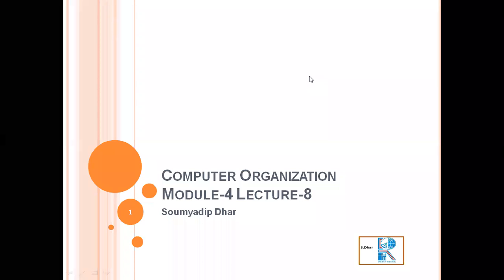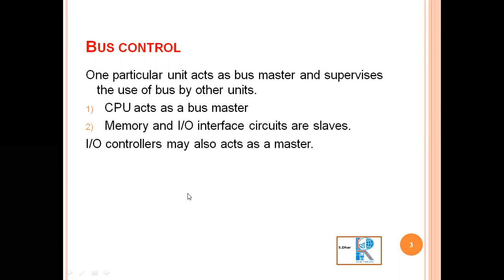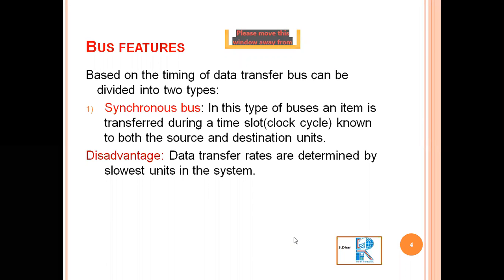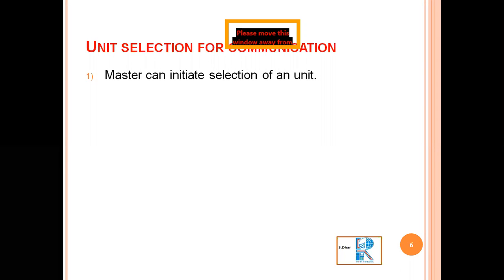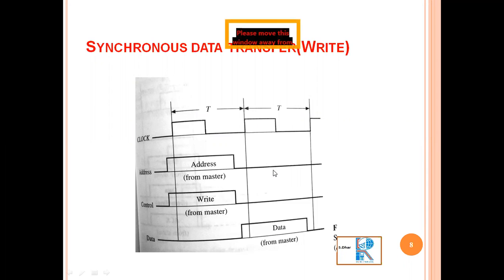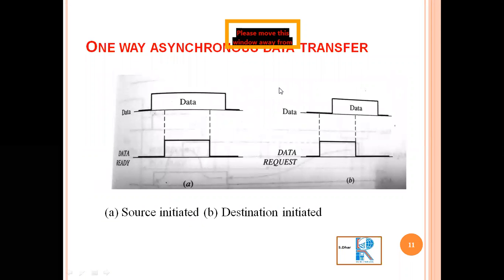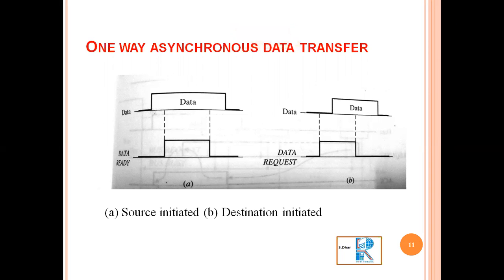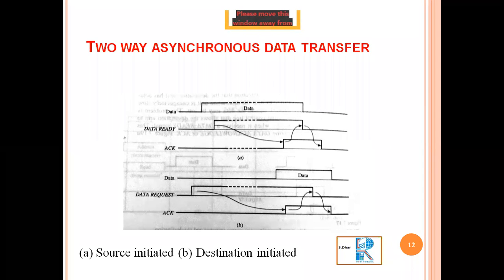Computer Organization 20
Bus communication